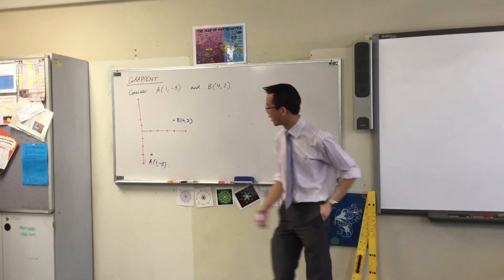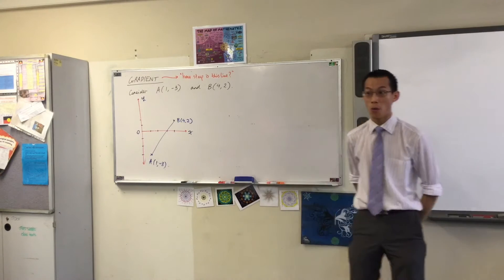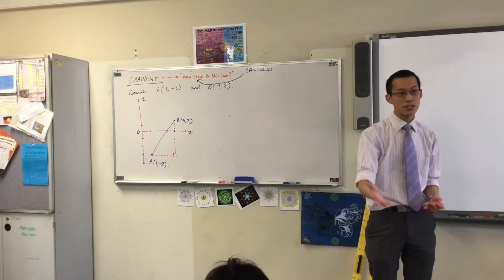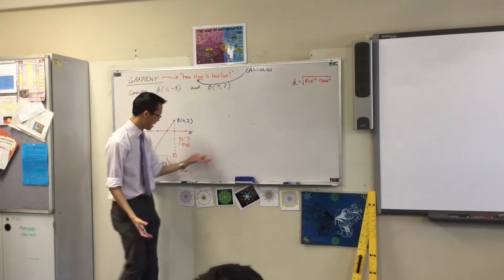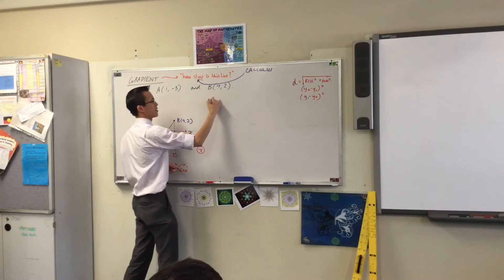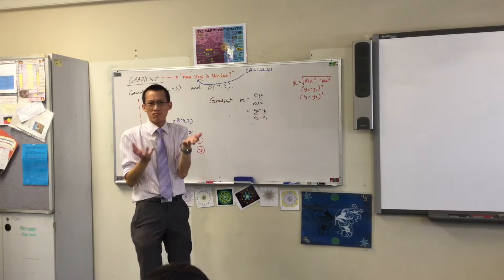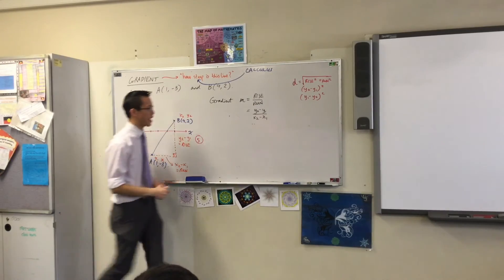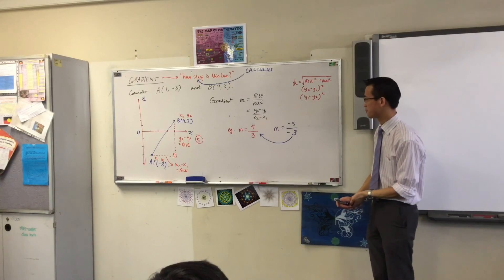Gradient (1 of 3: Developing the formula)